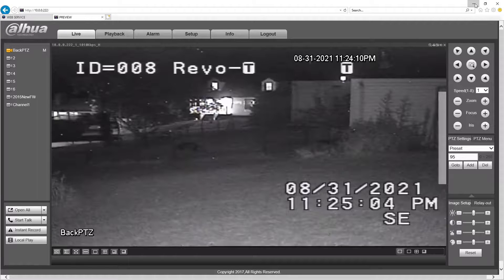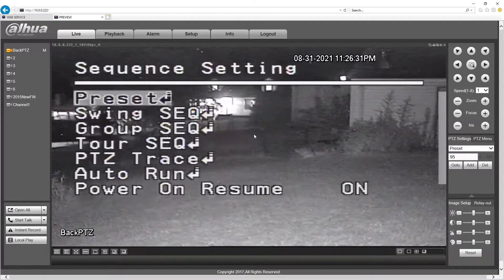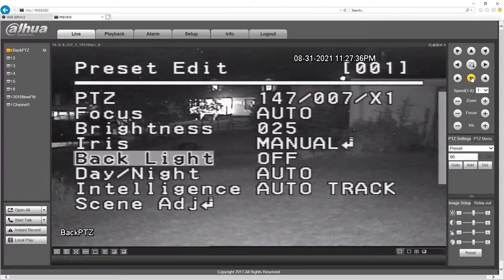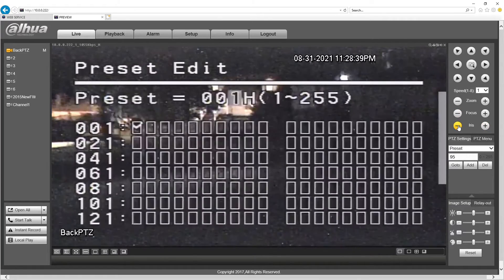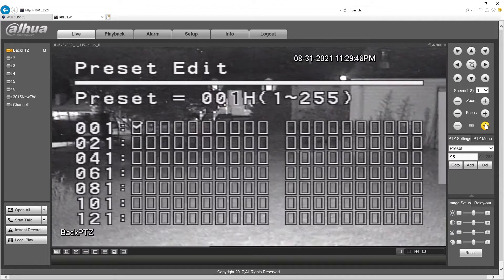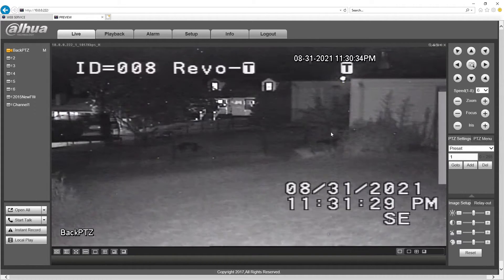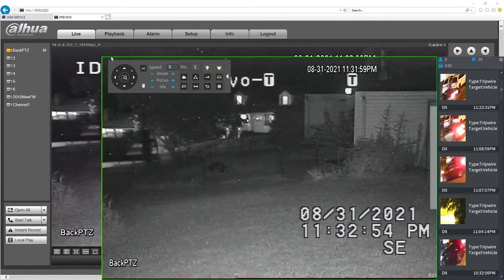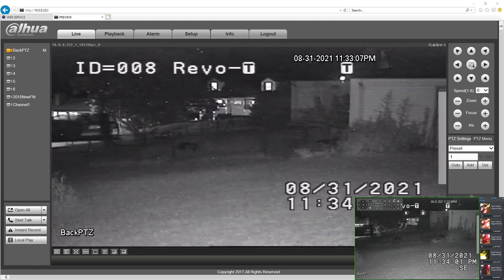Samsung 37x PTZ on DVR to NVR and More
Ok so this is a Video of a Samsung 37x Auto Tracking camera from 2014 that has the ability to not only Auto Track it will also setup to work different ways in different Presets. I show how to setup Color at night option and then change it back to Auto. In the Location that I normally have it I have it setup with 3 Presets in Color only that is because there is enough light at night that  the camera will work well enough. Also something to keep in mind it also has Alarm in and outs so could setup and I have had it setup with a Light to come on. Please note that I know there are some Dots on screen. As I said this is from 2014 and either I need to clean the lens behind the dome or the dome. Might be that the belt is going bad and leaving bits behind (not the first belts I have had to replace) Also and hope it isn't but could be a bad camera imager that is starting to burn out 1 pixel at a time.